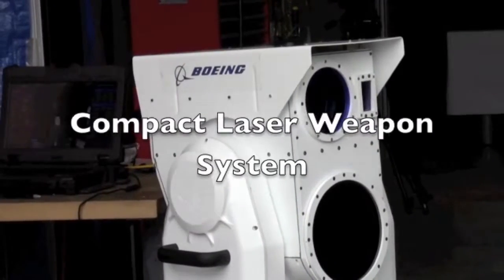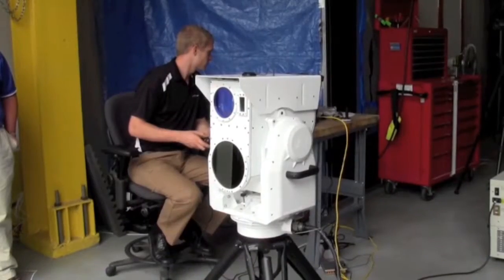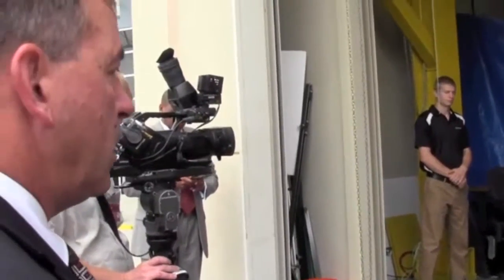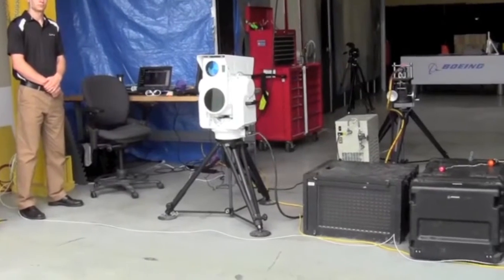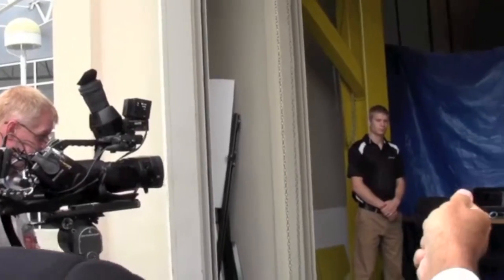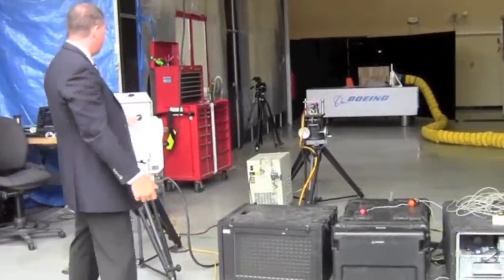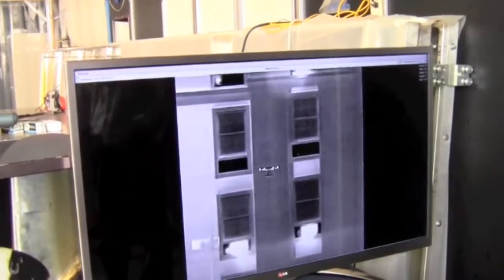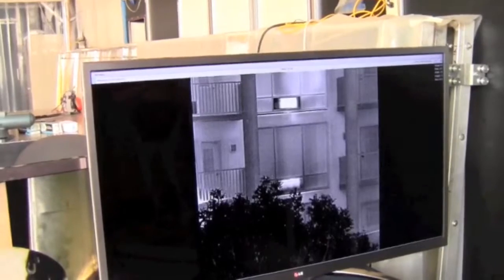Black Dart 2015: Boeing anti-UAS laser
Boeing has showcased the capabilities of its Compact Laser Weapon System design.